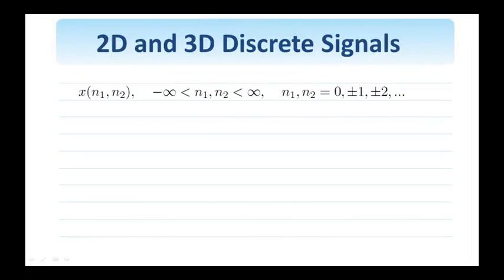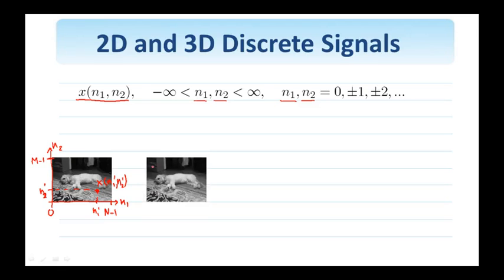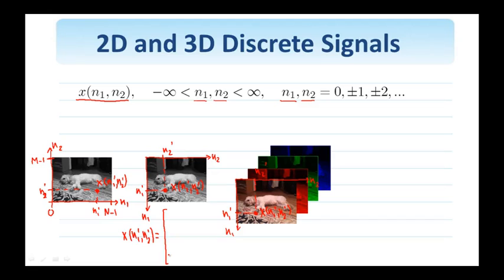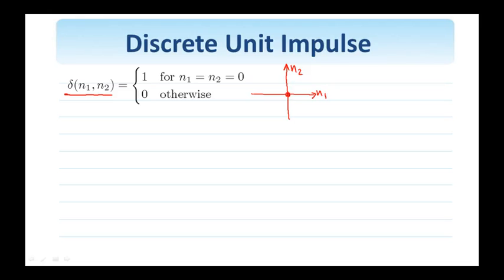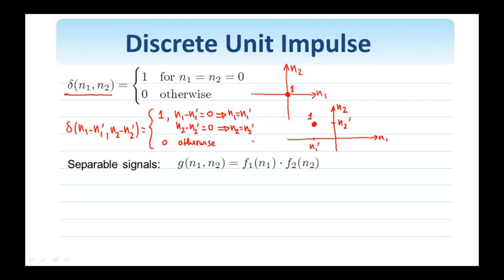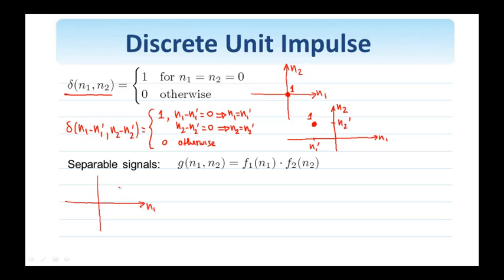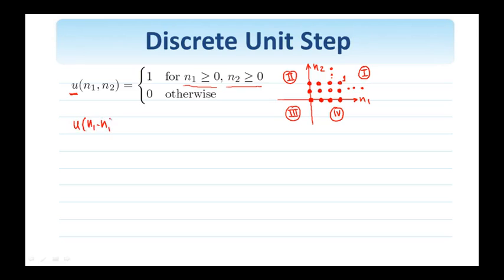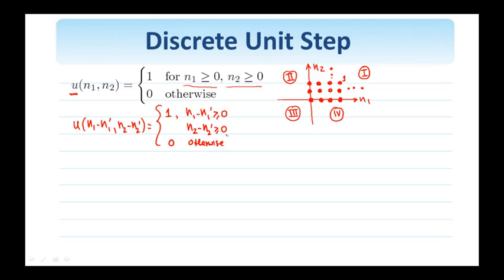4. Digital Image Processing: 2D and 3D Discrete Signals